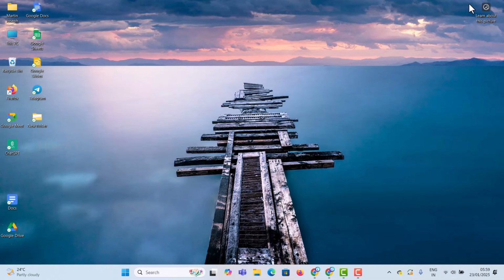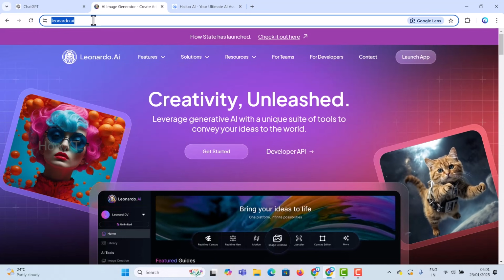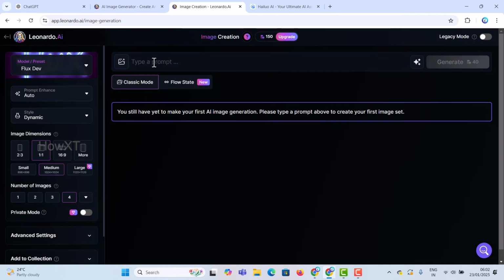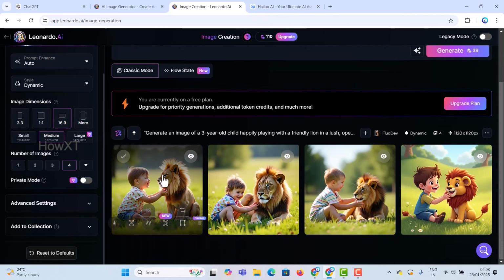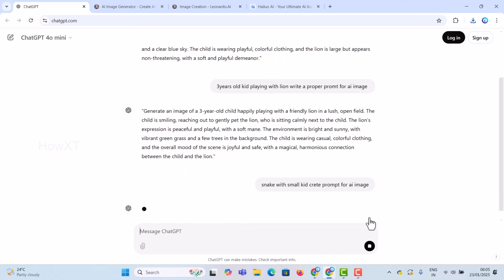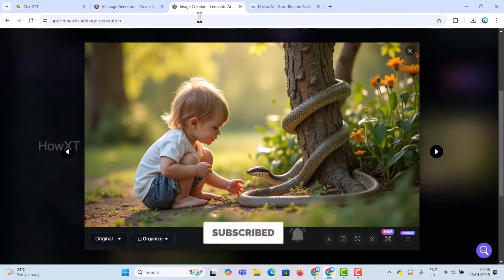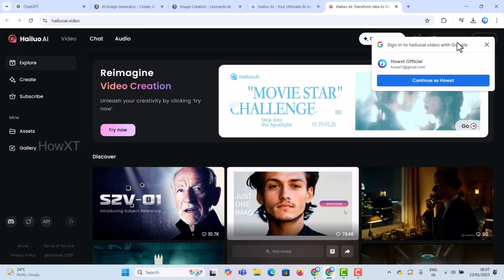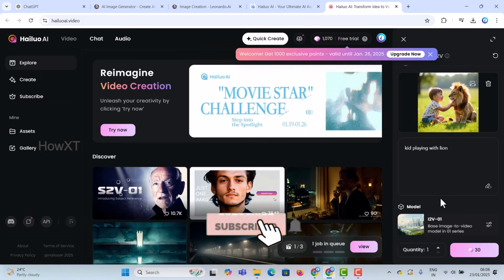Discover the SECRET to Turning Images into Videos for FREE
This video tutorial will help you How to Generate Unlimited Image to Videos  Free AI Tools 2025

Sample Prompt

"Generate an image of a 3-year-old child happily playing with a friendly lion in a lush, open field. The child is smiling, reaching out to gently pet the lion, who is sitting calmly next to the child. The lion’s expression is peaceful and playful, with a soft mane. The environment is bright and sunny, with vibrant green grass and a few trees in the background. The child is wearing casual, colorful clothing, and the overall mood of the scene is joyful and safe, with a magical, harmonious connection between the child and the lion."